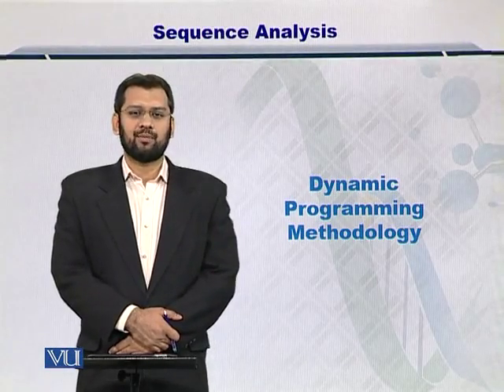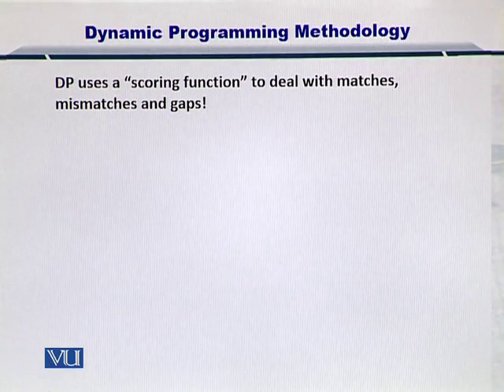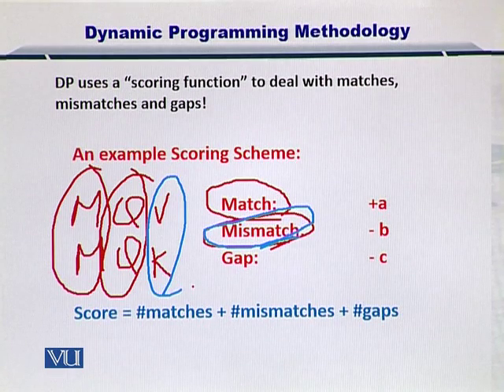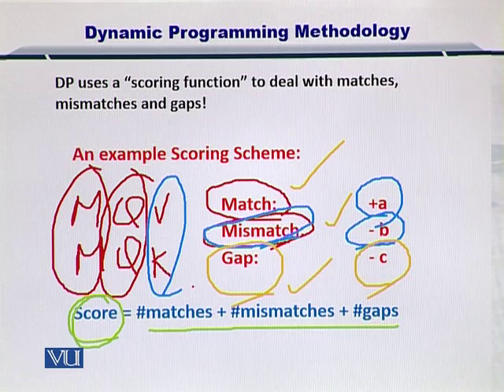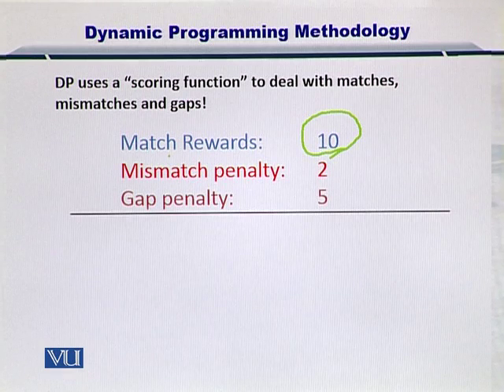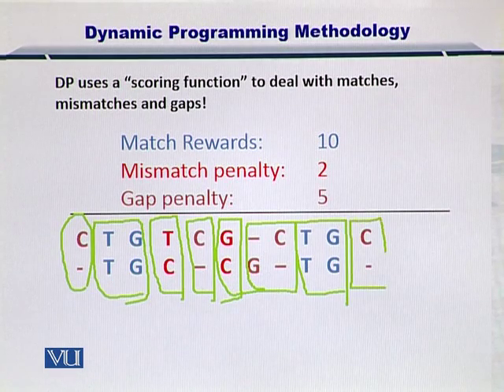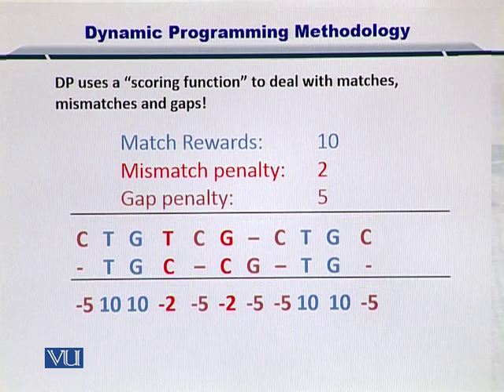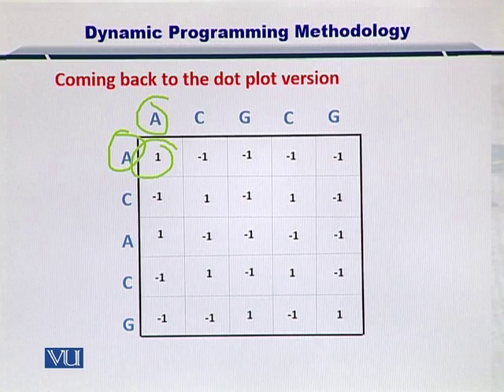BIF401_Topic034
Topic: 34